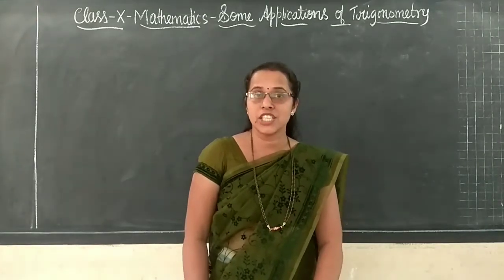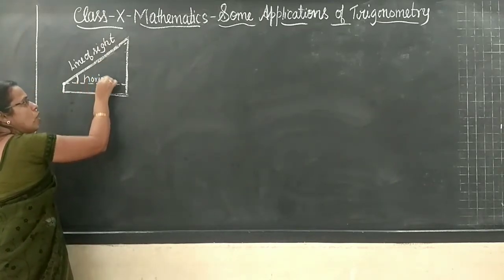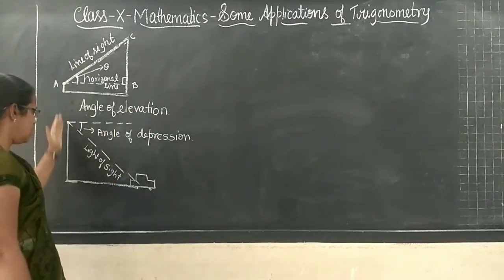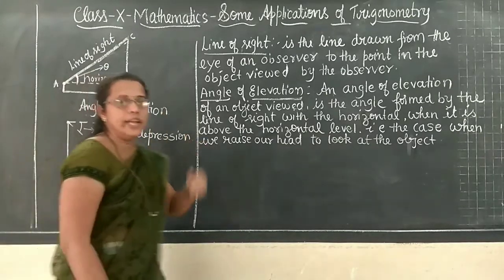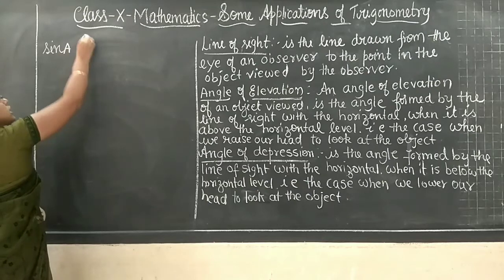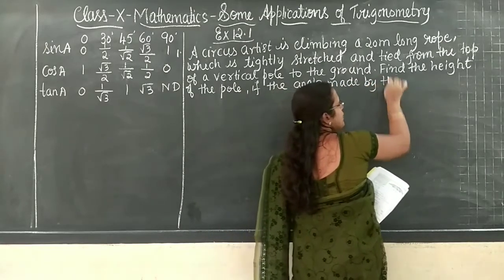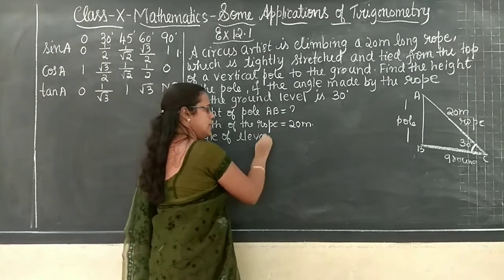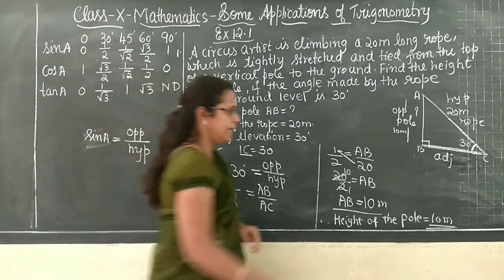10th std Mathematics 28/12/20